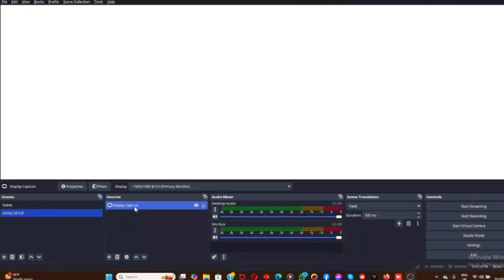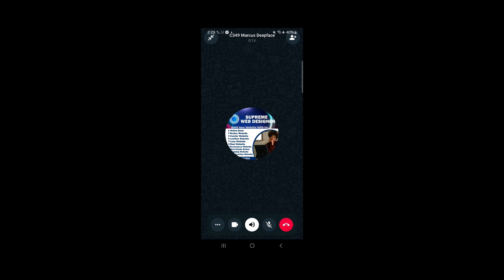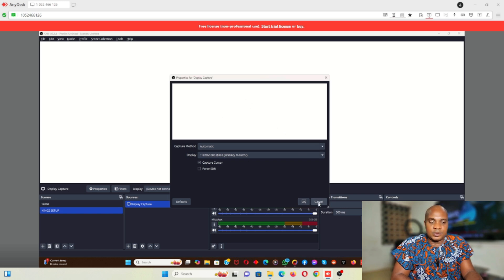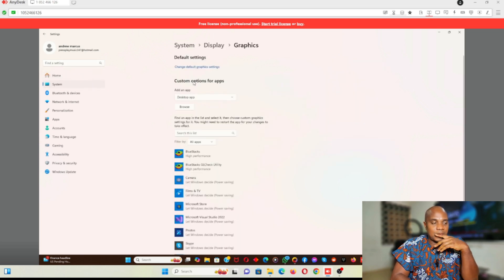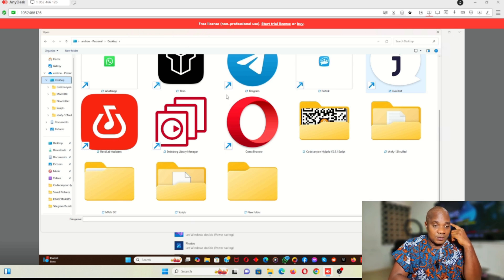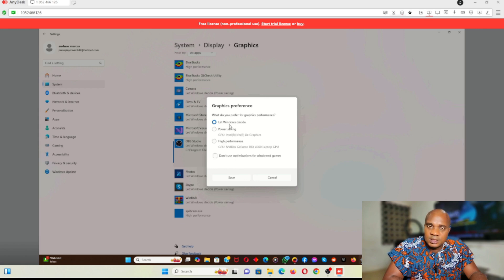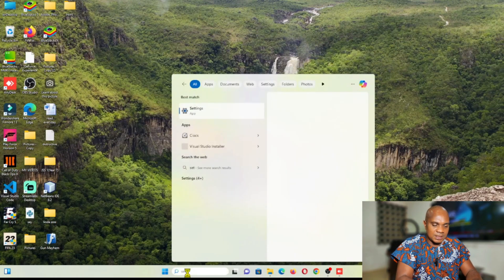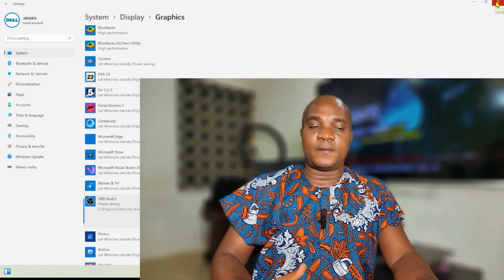Obs White And Black Screen Fix on Windows 11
This is a step by step video tutorial that will guide you on how to fix the black screen or white screen problem of OBS Studio on Windows 10 and also on windows 11 on any laptop or desktop computer.

Cheers!!!